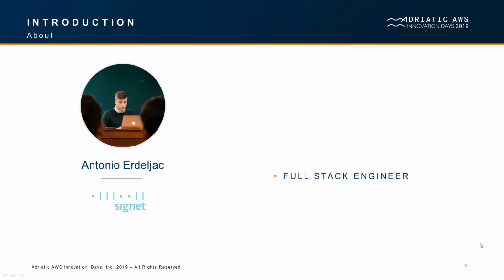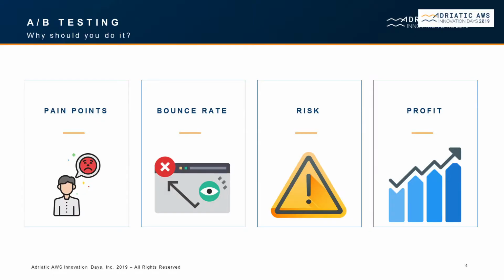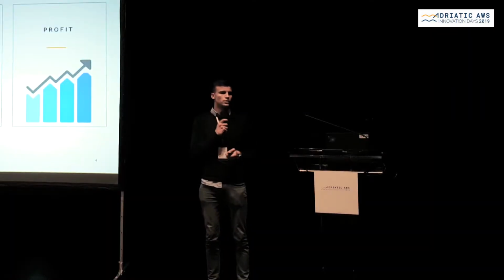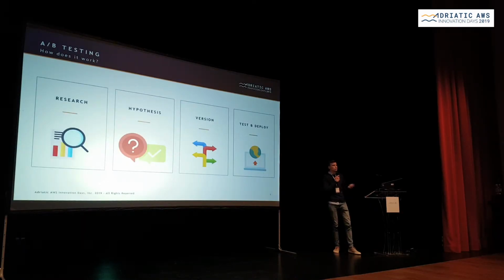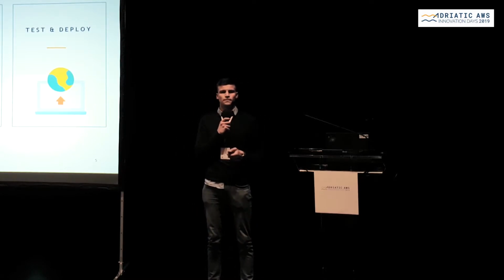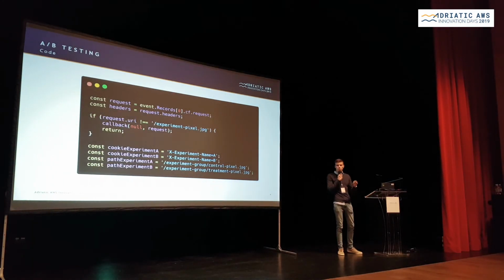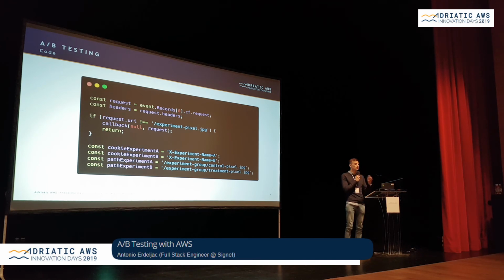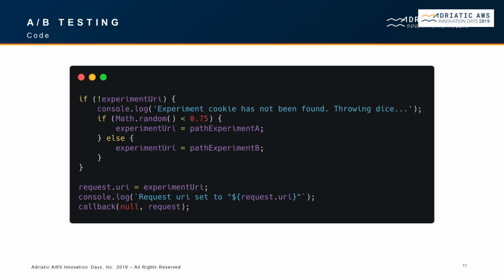Antonio Erdeljac AB Testing with AWS